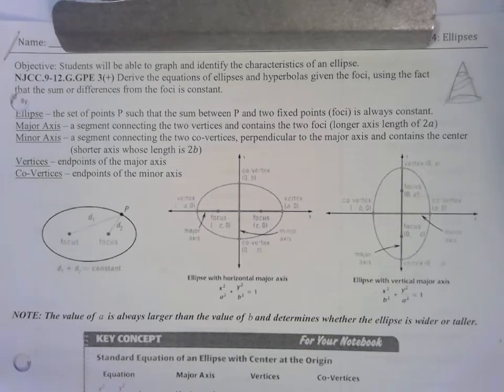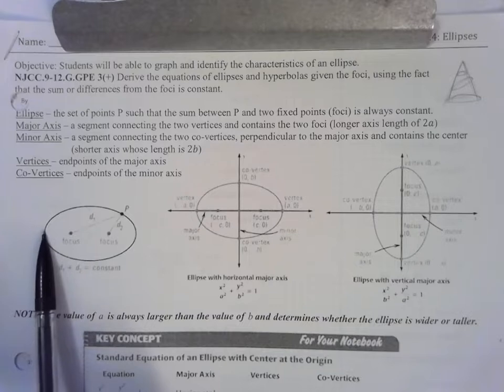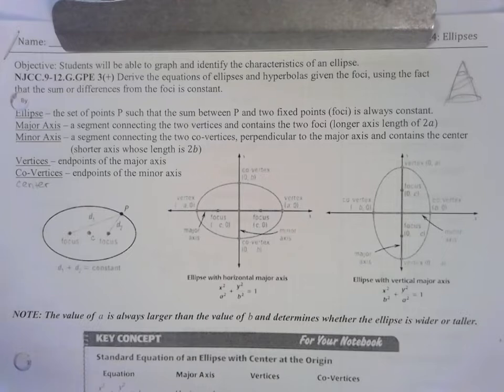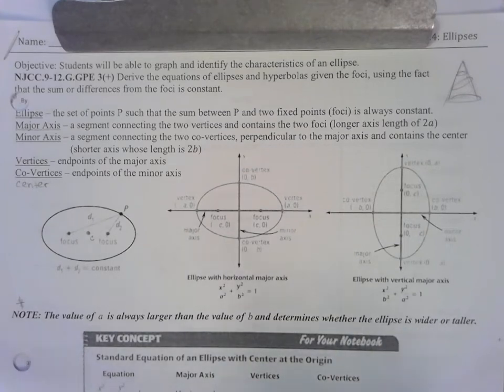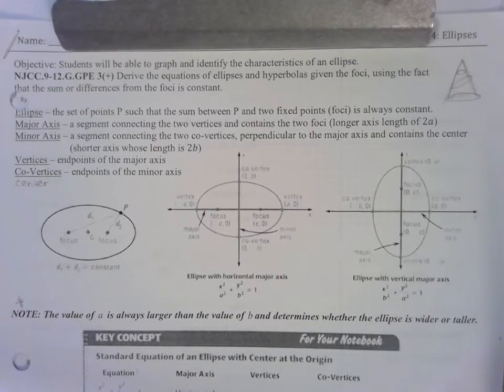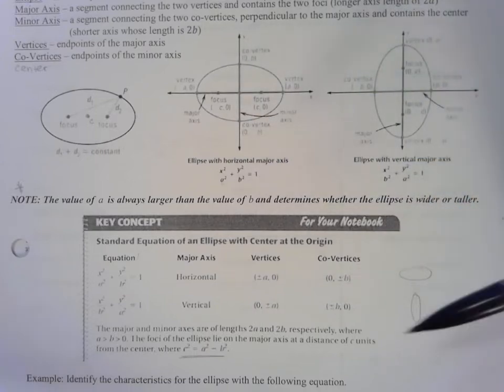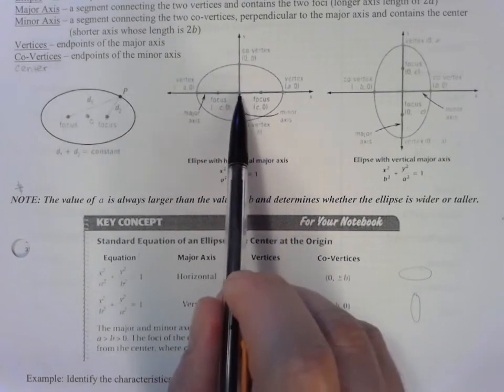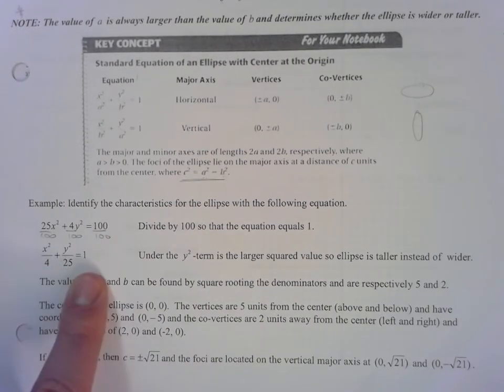8.4A: Ellipses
General Formula for an Ellipse.
Formula for location of the 2 Foci

Vocabulary Terms covered:
Center
Vertices
Co-Vertices
Foci
Major Axis
Minor Axis